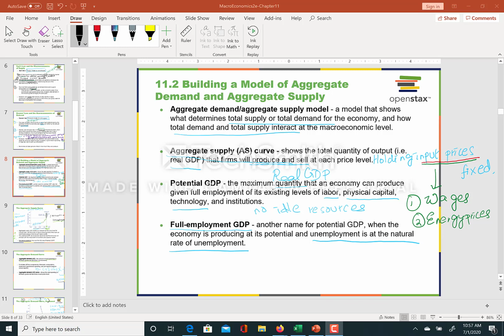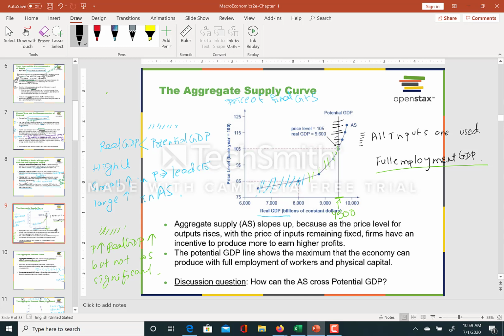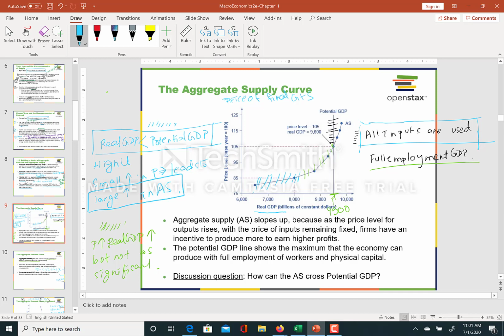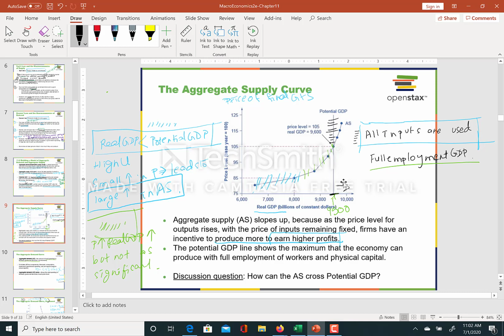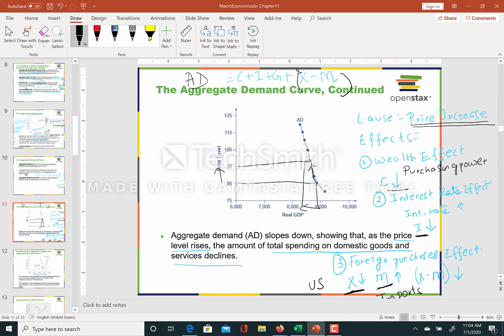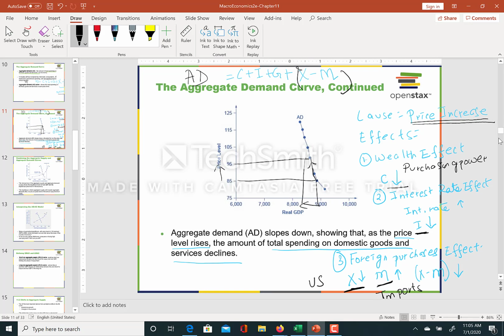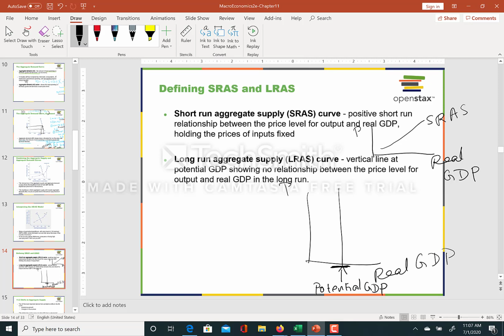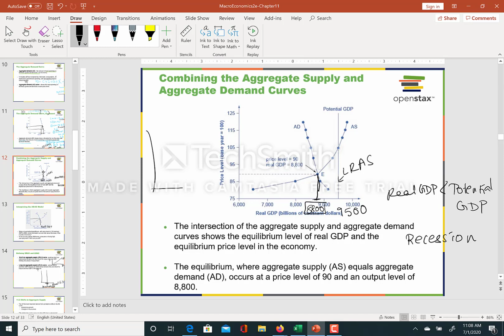The Tools -AD/AS